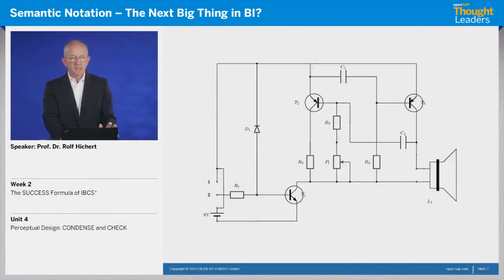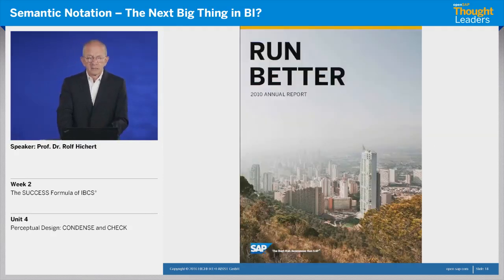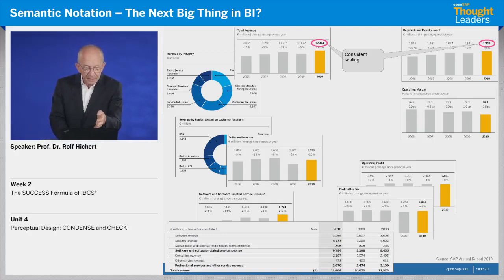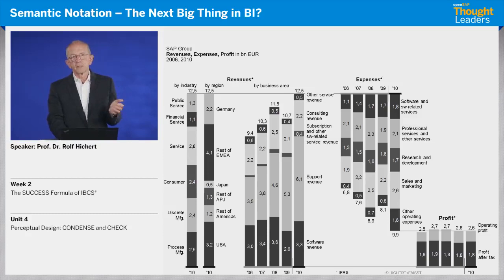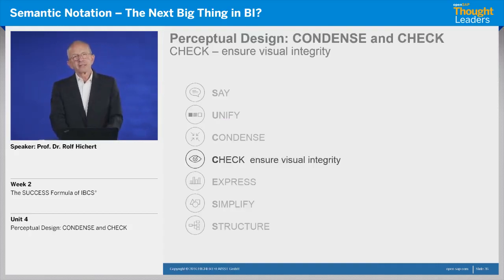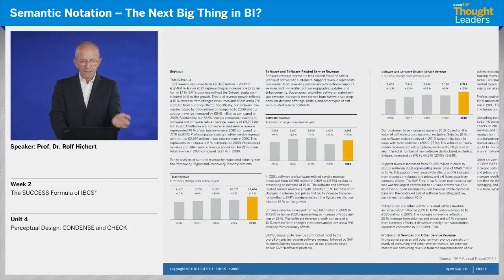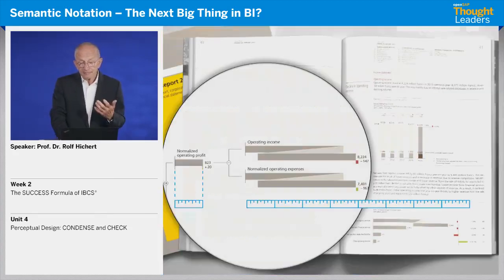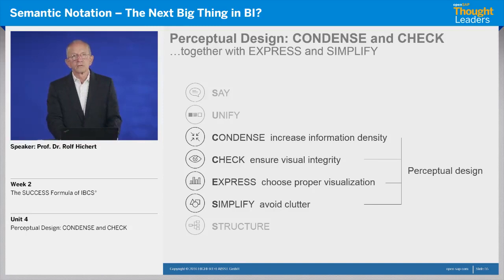Unit 9: CONDENSE and CHECK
This is the video material of the openSAP course in October 2016.
For additional information material, tests and certifications please enroll in the course here: